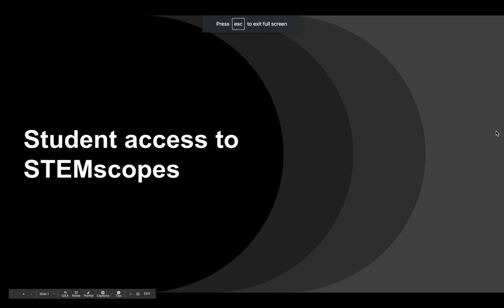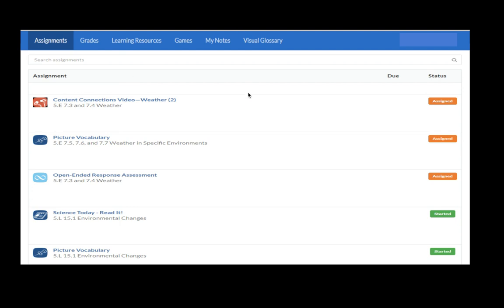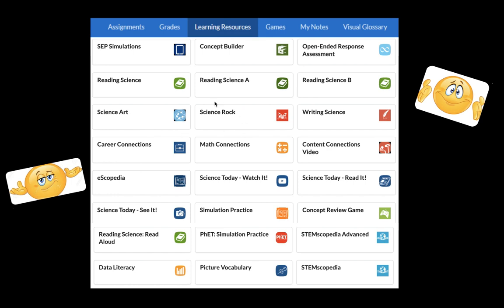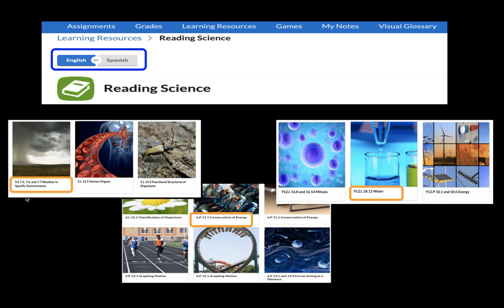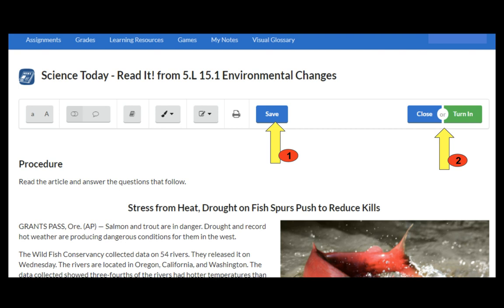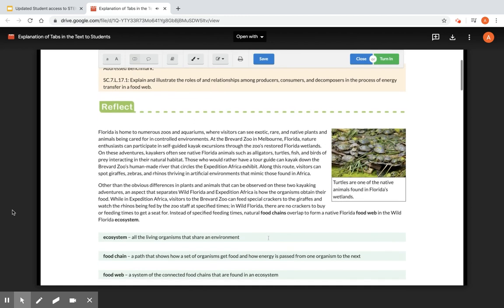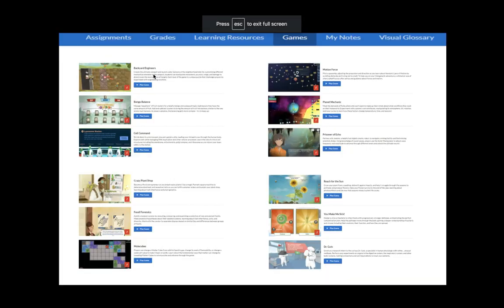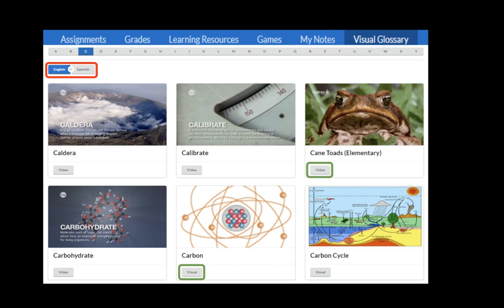Student Access to STEMscopesV2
How Students can access Stemscopes